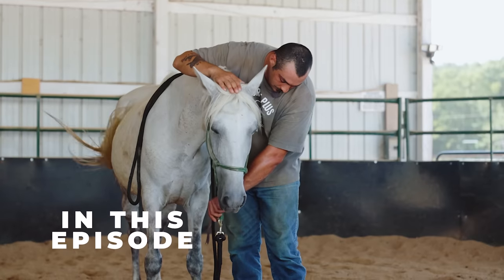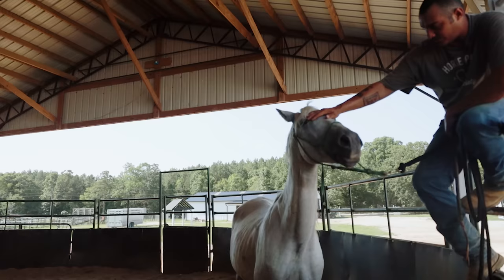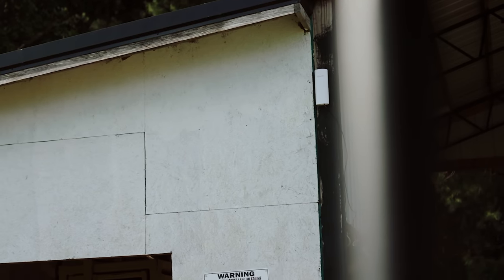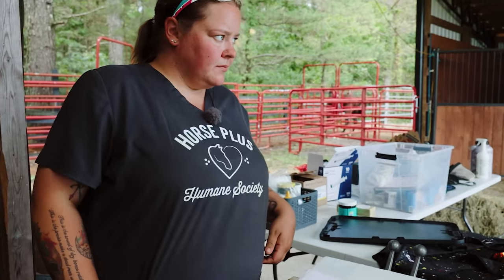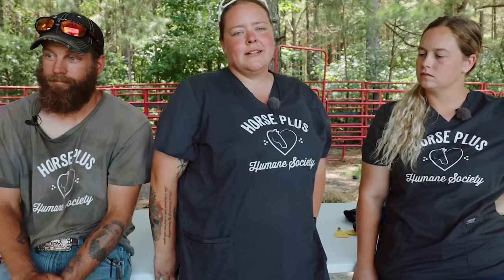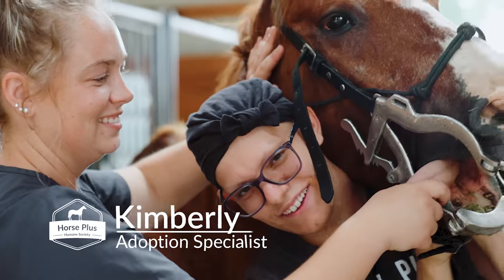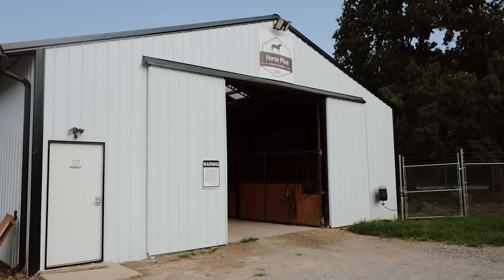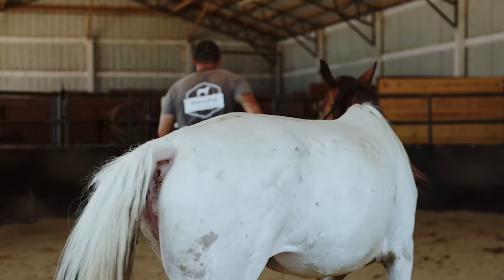Tears - Horse Shelter Heroes S3E20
Get your tissues ready because there's some major tears in this episode.  Jenna, Tanner, and everyone else was crying, and you likely will too.  There's a lot of other happenings at the shelter, and you won't want to miss a minute of this episode of Horse Shelter Heroes!

Help Rescue, Shelter, and Protect Horses - Give Now!

By phone: 1-888-HPHS-077

By mail: Horse Plus Humane Society